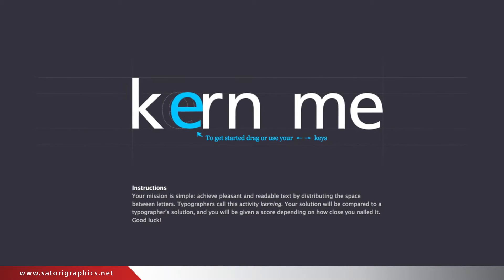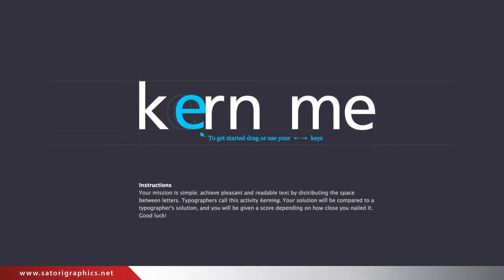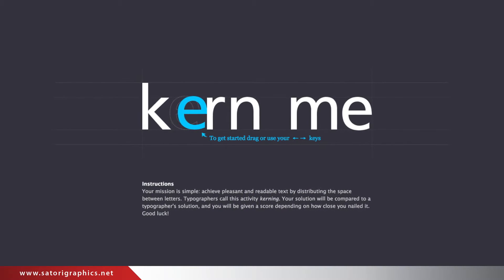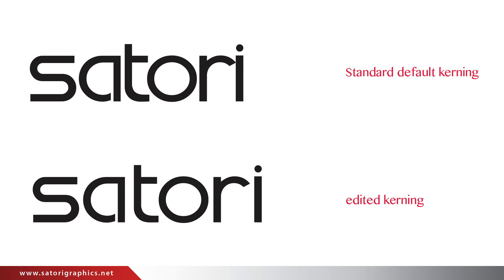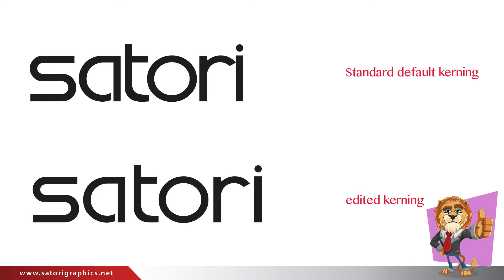QUICK TYPOGRAPHY TIPS AND TRICKS - TYPOGRAPHY TUTORIAL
Quick typography tips and tricks, a typography tutorial in Adobe Illustrator.

What’s up people, hope you are all well? Today I have a beginner tutorial for you all based around typography, it is very quick and I present to you three typography tips and tricks. We all could use a few tips and tricks from time to time, and typography is a crucial and sometimes overlooked aspect of graphic design.

You will be shown three typography tips relating to graphic design in under two minutes. They are all what I deem to be important and crucial for using typography well in your graphic design work.
I had the idea for this typography tutorial when I was waiting in traffic on my motorbike, I saw a huge billboard design that has overused the amount of typefaces on one design, it looked terrible. And then it clicked in my head, I should base a quick tips and tricks video based on typography design.

I used Illustrator for this typography video tutorial, and I find that Illustrator is a great program for editing and creating typography designs. I do have many other Illustrator tutorial videos and typography tips, but the three in this video I do believe are overlooked all too often, I myself am guilty of either being too lazy or forgetting to adjust my kerning from default to something more visually appealing, not very often but it happens!

So what is in this typography tutorial video you ask? As far as tips and tricks go, I walk you through briefly what kerning is, how to use it, the importance of selecting the right typeface, and why you should not overuse fonts or typefaces. That last one being what triggered the idea for this Illustrator typography video in the first place.

I hope you found this quick typography tips and tricks video helpful,
if you did then let me know either with a comment of a thumbs up. If you guys really find it useful, I will make a longer Illustrator typography tips video, or maybe an entire series dedicated to typography tutorials that maybe has way more tips or tricks than three, and that looks deeper into typography in graphic design; to depends on the feedback that I get from this video. It is all about you guys after all, what you want to see and benefit from.

Remember these quick tip and tricks tutorial videos are on a Sunday, if you tune in on a Tuesday that is when you will be able to see my longer tutorials, or you could flick through my playlists..